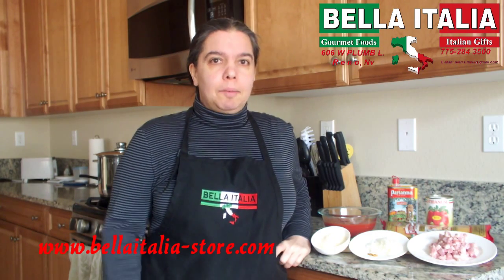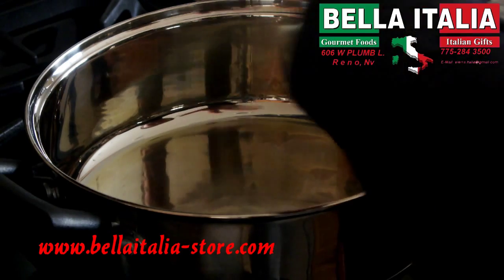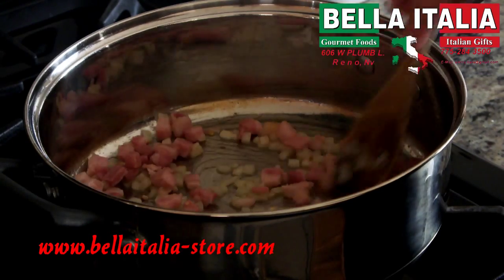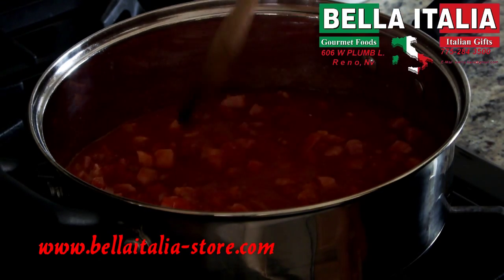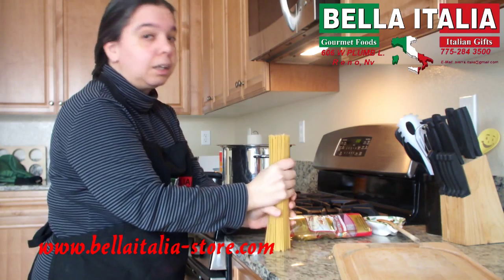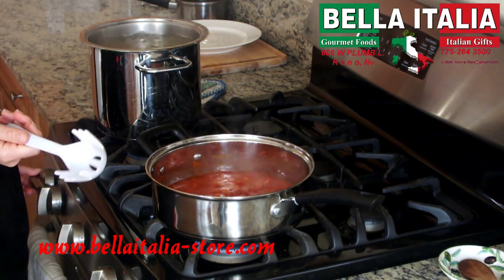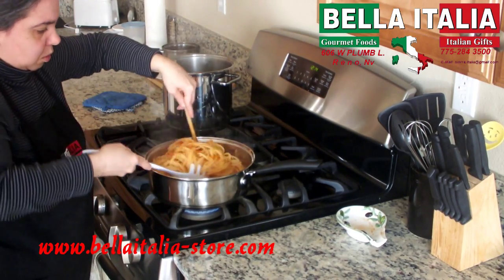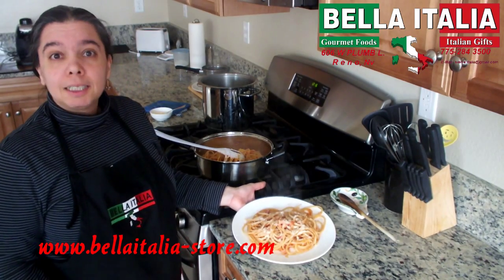How to prepare bucatini all'amatriciana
Ingredients:
1 lb Italian Bucatini
4 oz pancetta, diced
1 14-oz can Italian peeled San Marzano tomatoes, roughly chopped, with their sauce
4 tbsp pecorino romano, grated
1 pinch hot pepper flakes
1/4 cup dry white wine
Optionals (not in actual recipe) chopped onions and Italian extra virgin olive oil